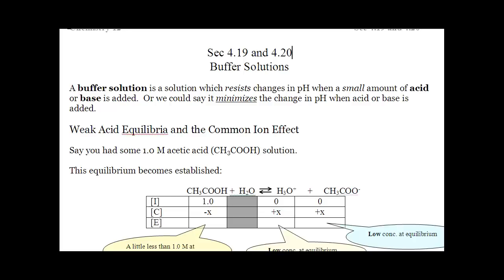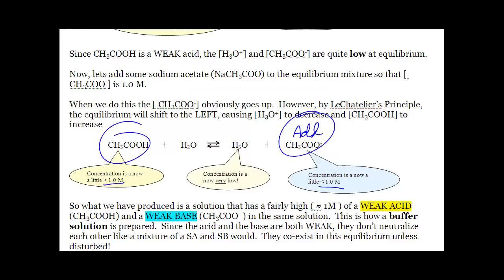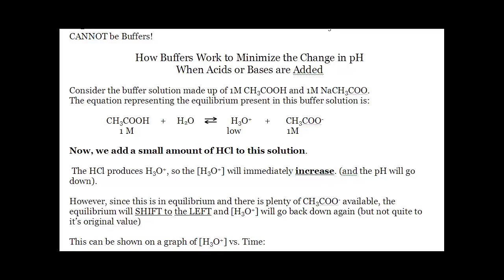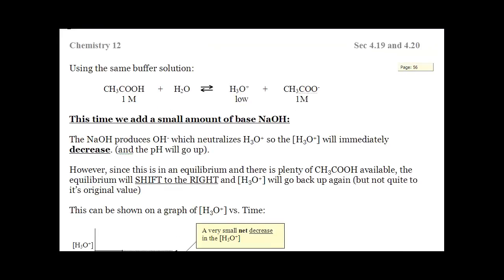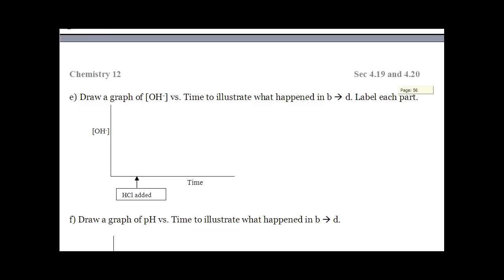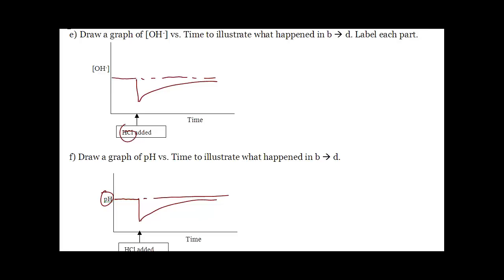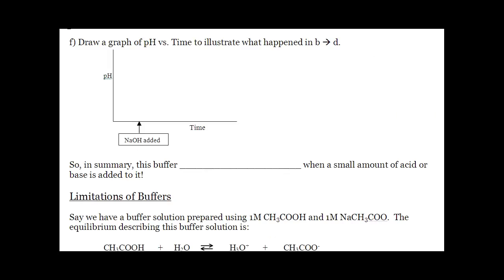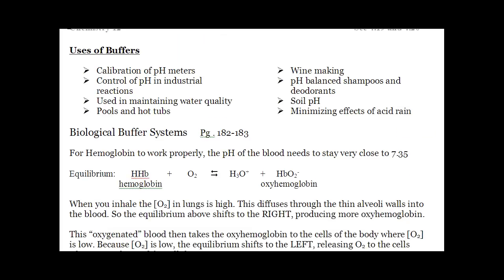Buffers LT 4.9 - Chemistry 12 - Sec 4.19-4.20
The video is an explanation of the structure and function of buffer solutions. Acidic and Basic buffers will be discussed.